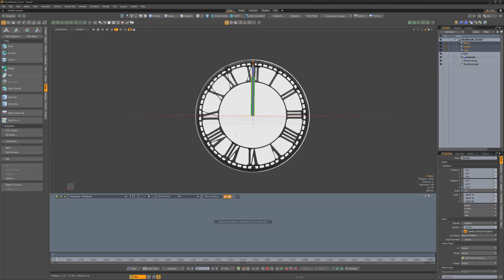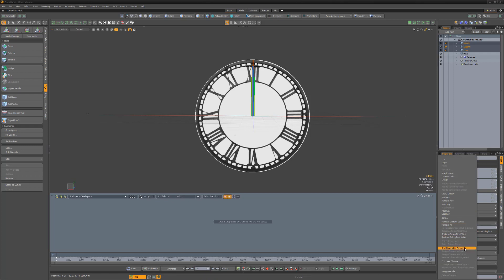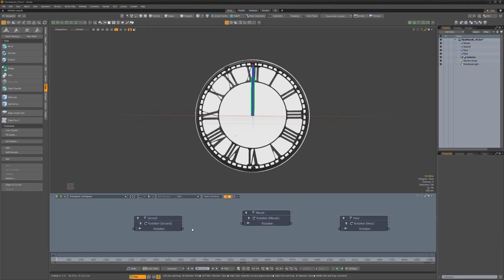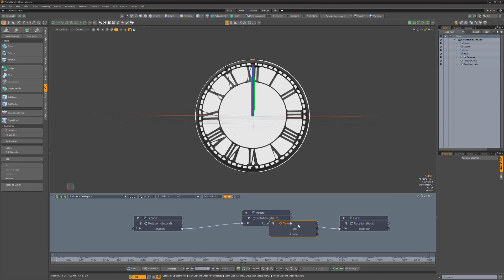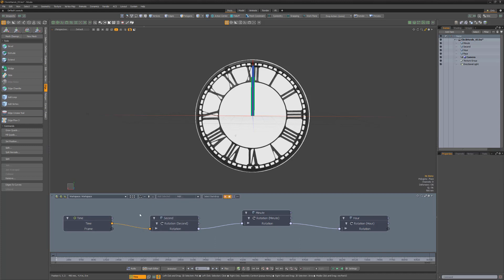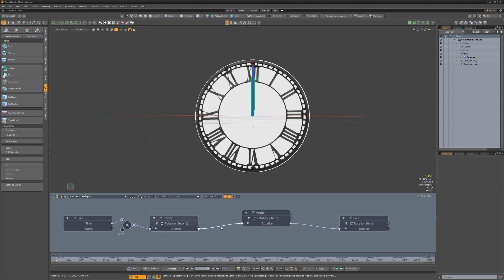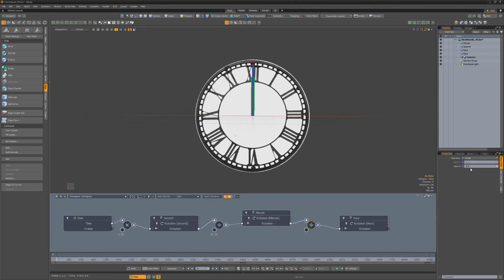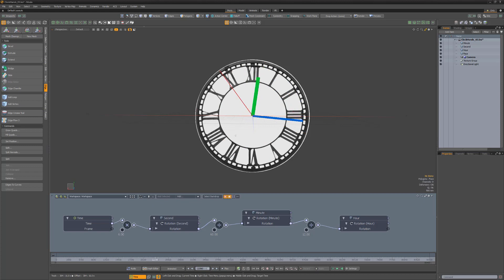Modo | Time Operator/Clock Rig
This video is a quick look at building a clock rig using the Time operator in Modo, which provides the current scene’s timeline value.